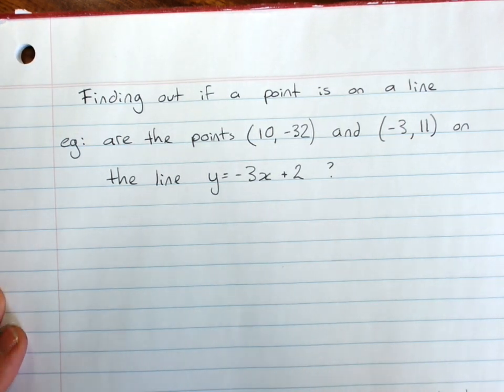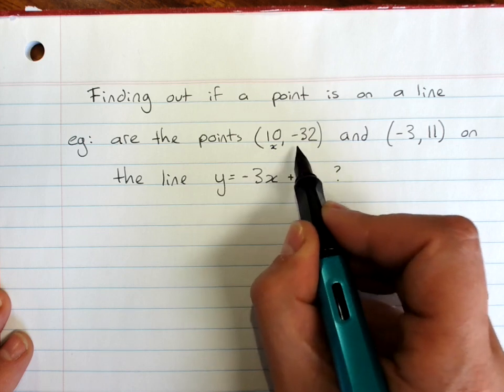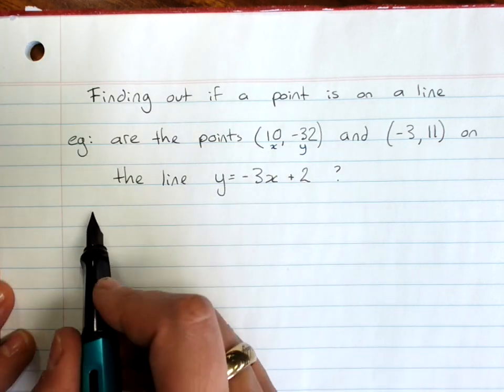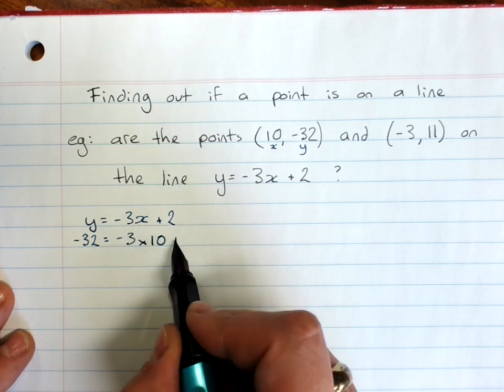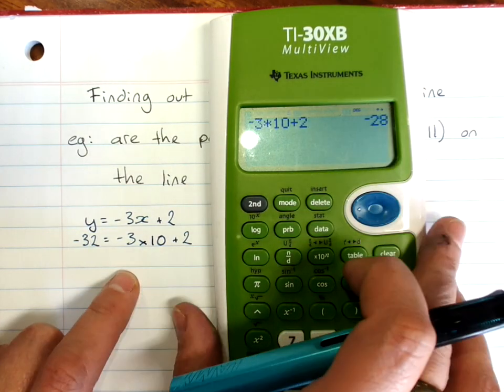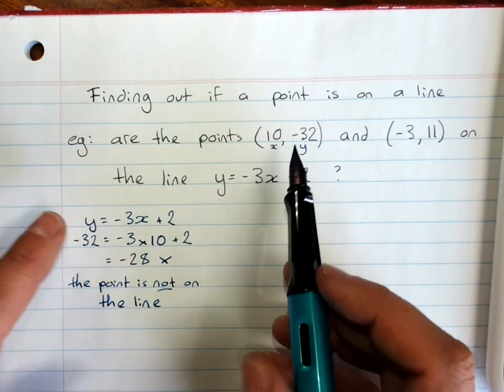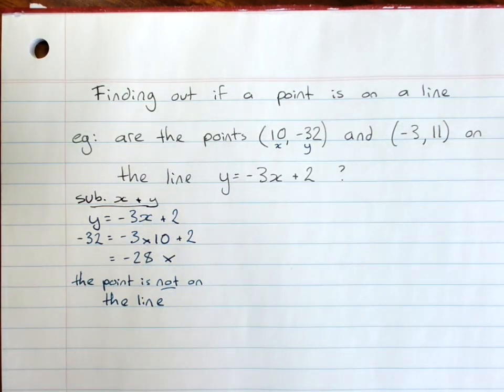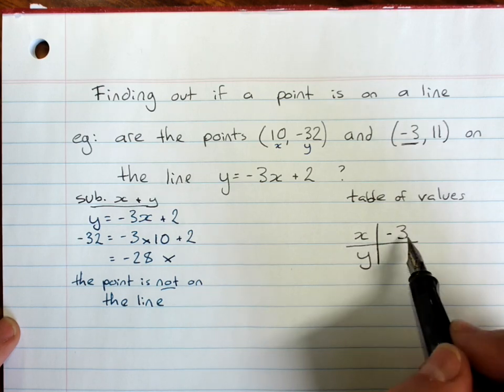finding out if a point is on a line